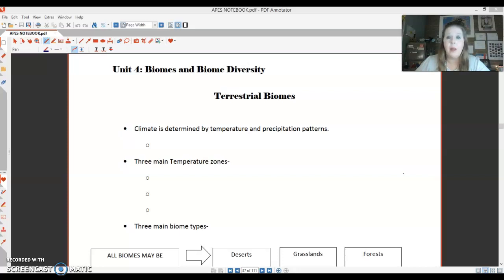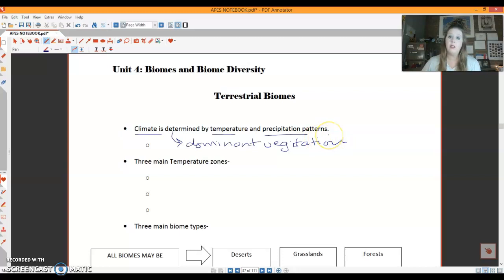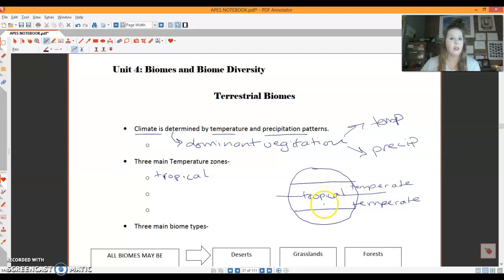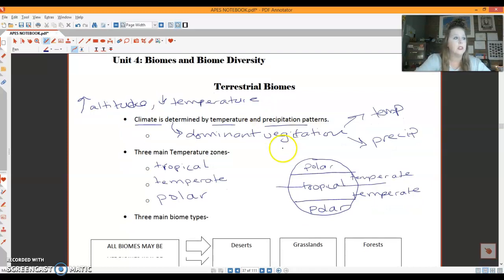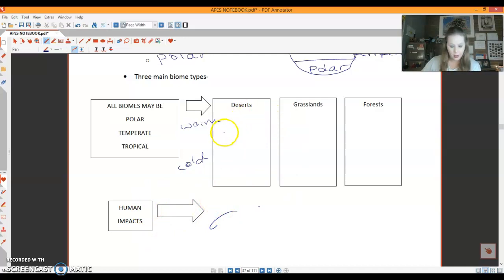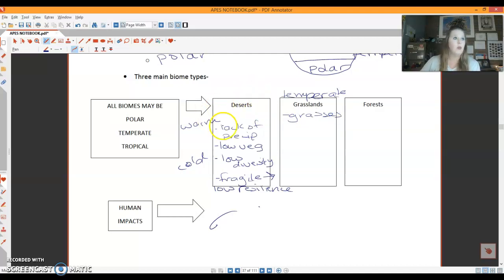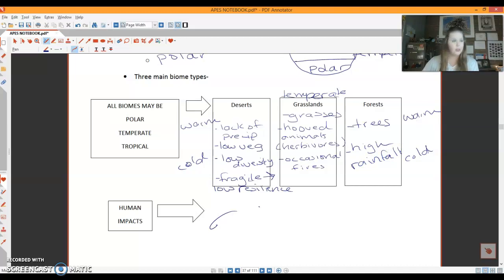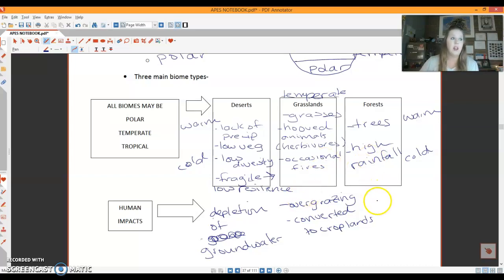Introduction to Biomes